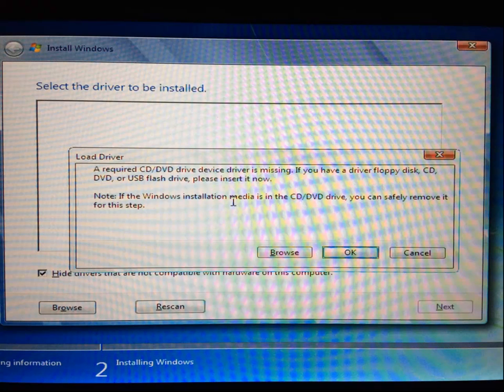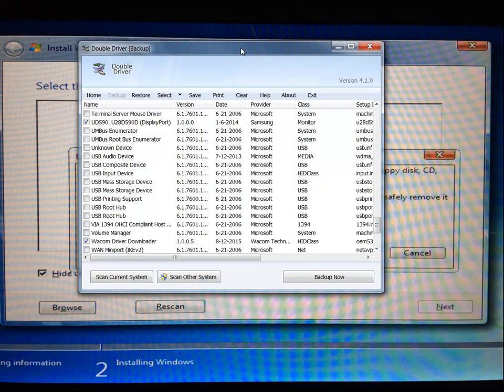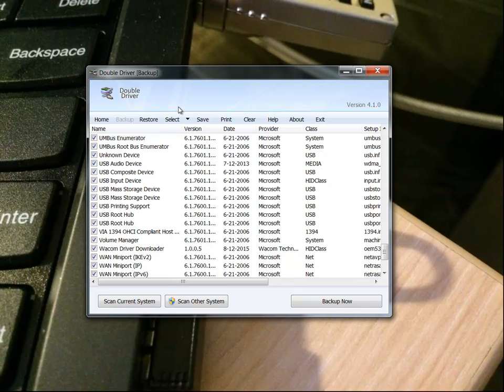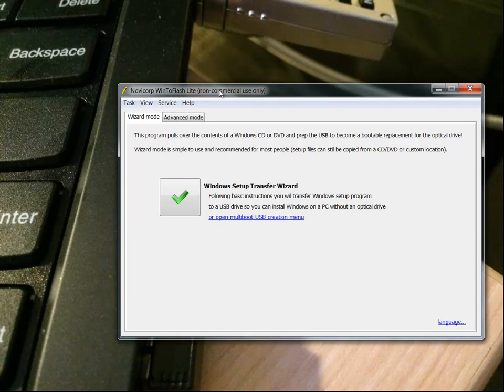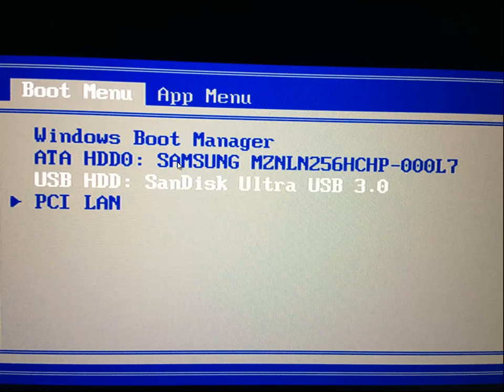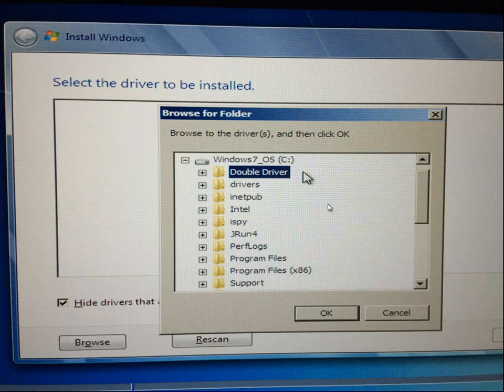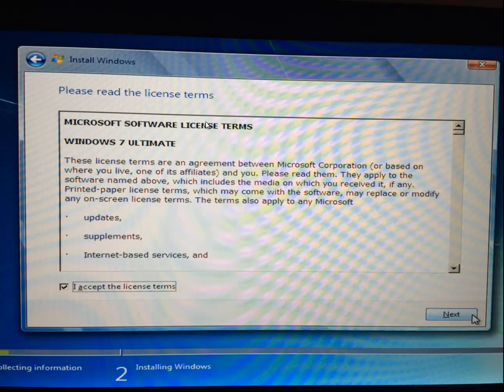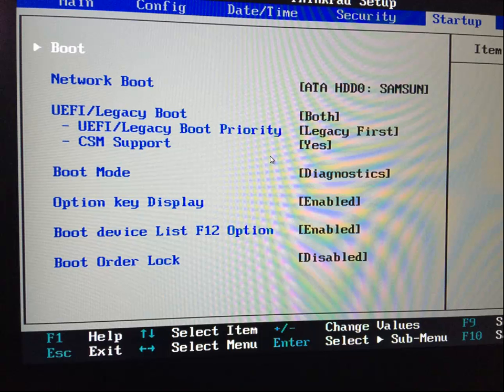USB Windows 7 Installation A Required CD/DVD drive device driver is missing Flash Install : Acronis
USB Windows 7 Installation A Required CD/DVD drive device driver is missing Flash Drive Install
Lenovo Thinkpad 13 : Access BIOS and Boot Settings : Acronis